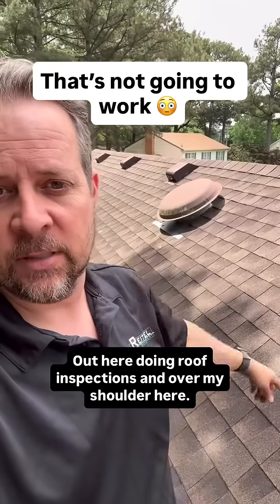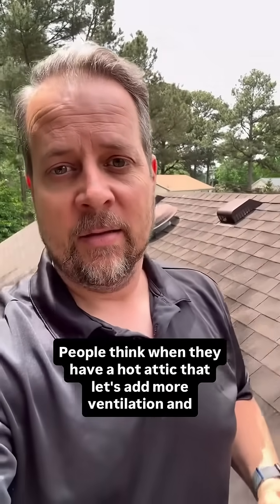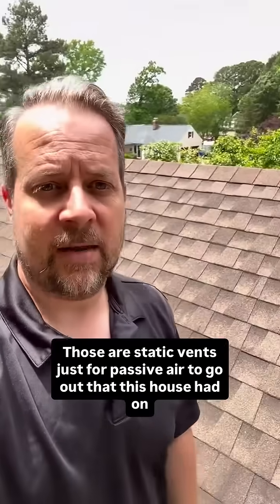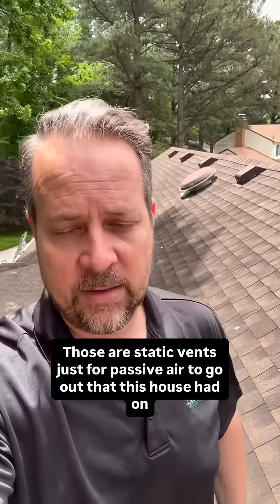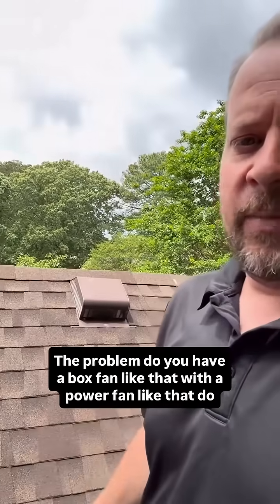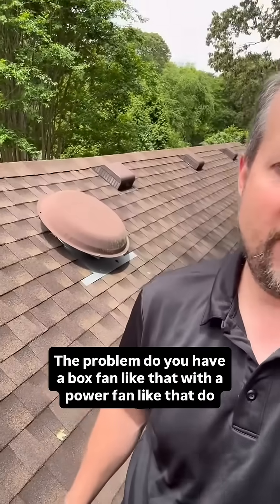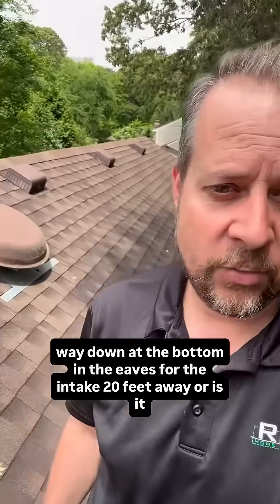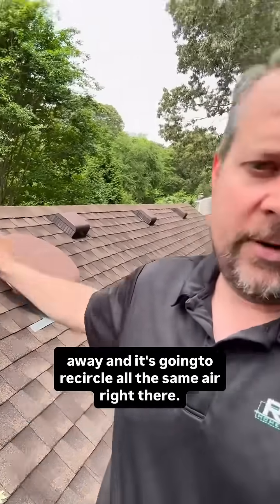Why is this attic not ventilating properly?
During today’s roof inspection, we found power fans and box vents installed on the same roof. While it might look like “more ventilation,” it actually does the opposite.

Here’s why 👇
❌ These systems compete with each other instead of working together.
❌ The power fan pulls air in from the nearby box vents instead of the soffits.
❌ The rest of the attic ends up stagnant, trapping heat and moisture.
That trapped heat doesn’t just raise your energy bills — it also wears your roof out faster.
At Reitzel Roofing & Exteriors, we design ventilation systems that are balanced, efficient, and built to extend the life of your roof — not shorten it.

📲 Schedule a professional roof inspection today at reitzelexteriors.com￼